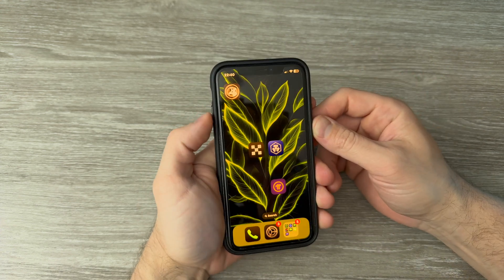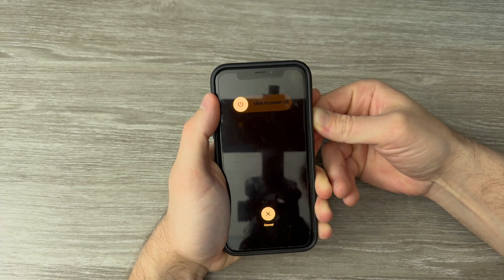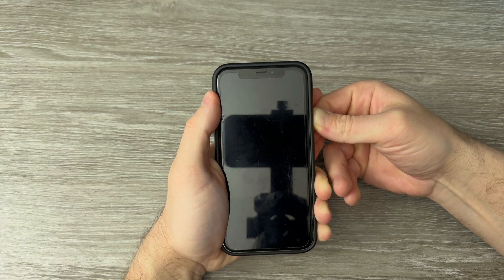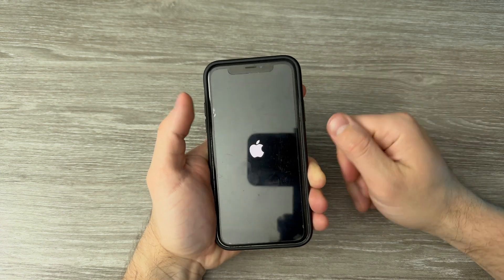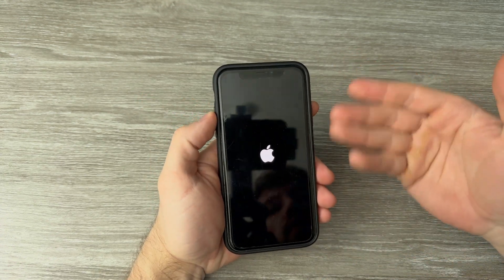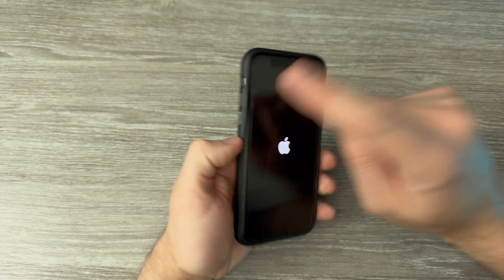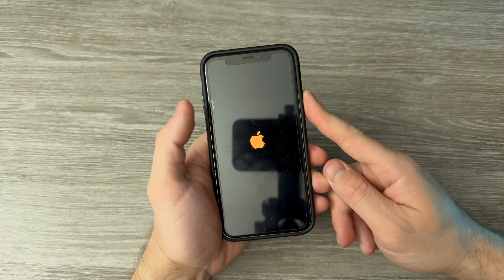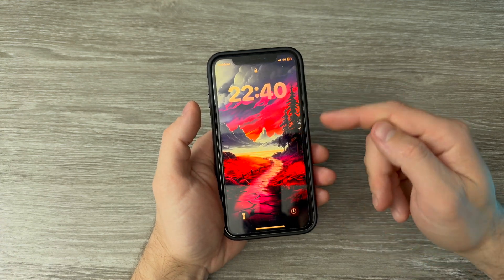How to Force Restart iPhone Xs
Need to restart your iPhone XS but it’s frozen or unresponsive? In this quick tutorial, I’ll show you exactly how to force restart your iPhone XS in just a few seconds. This method works when your screen is stuck, apps are lagging, or the phone isn’t responding at all.
📱 Works for iPhone XS, XS Max, and similar models.